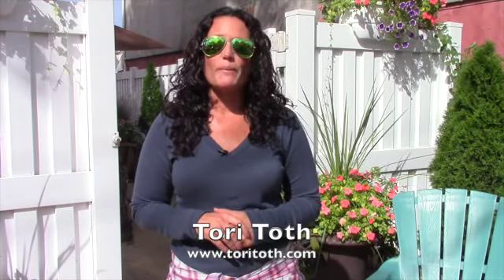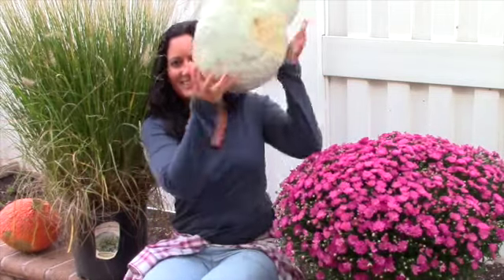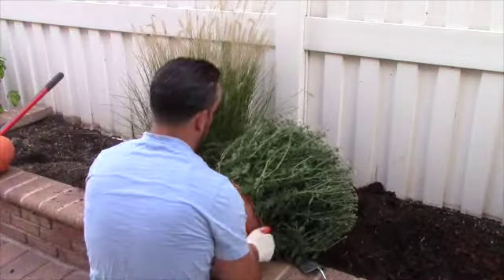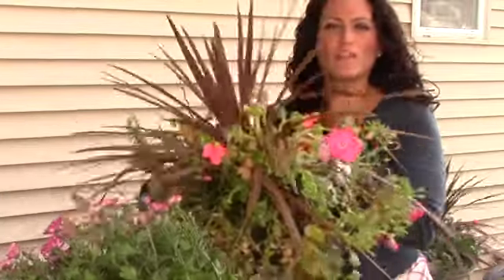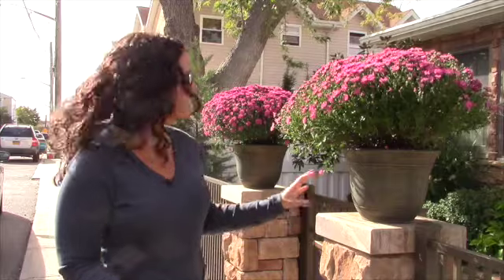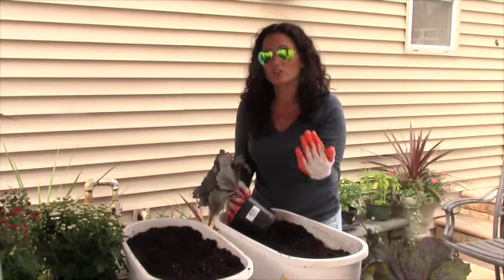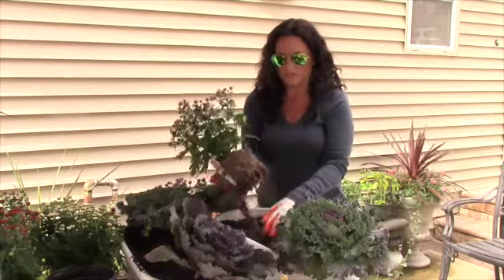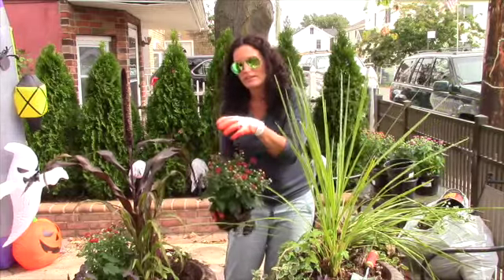Fall Foliage & Decor Tips for Home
***Sign Up for FREE LIVE WORKSHOP here to begin to learn how to stage your own home

Pericope: @toritothstager

See how what I do to decorate the exterior of my home for the fall season.

1) We clean-up
2) Change plants
3) Add decorations